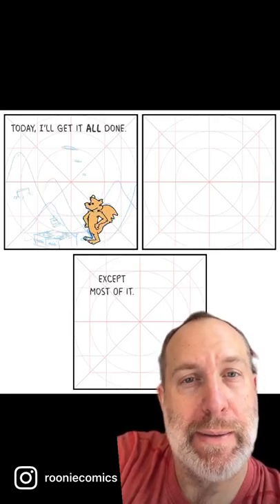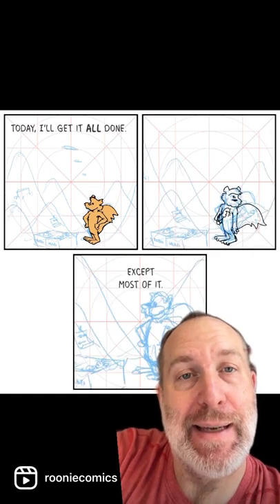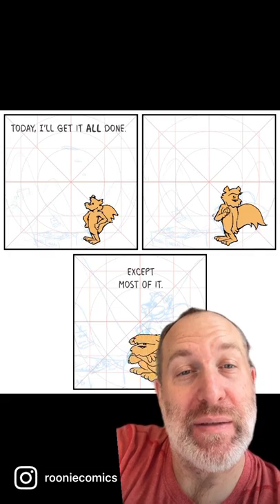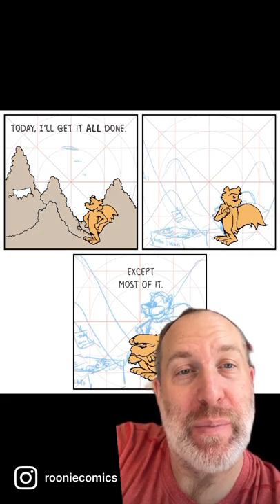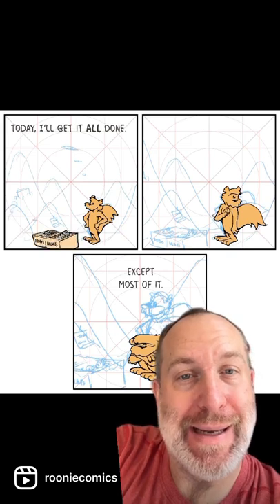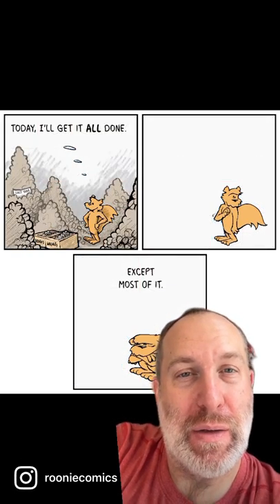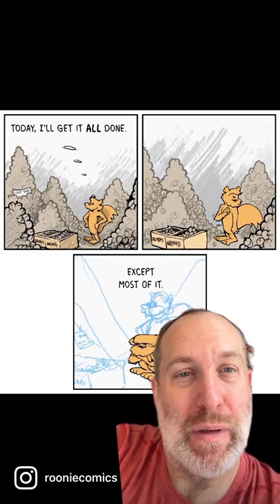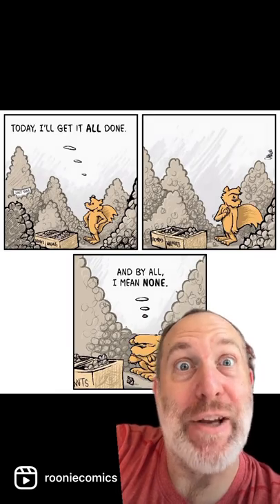How I Drew "All Done" on an iPad with Procreate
I draw a comic called "Roonie the Rabbit" with cute animals and big feelings.